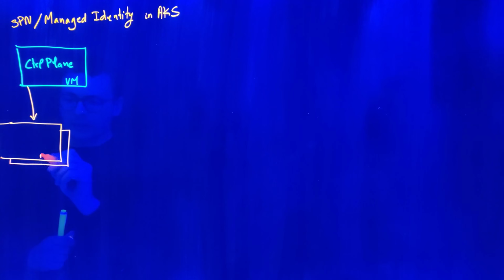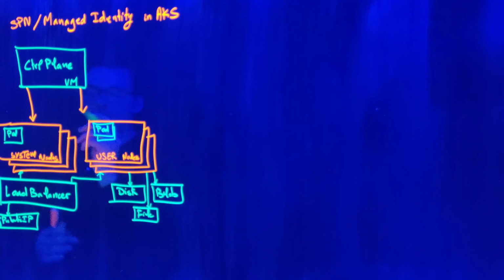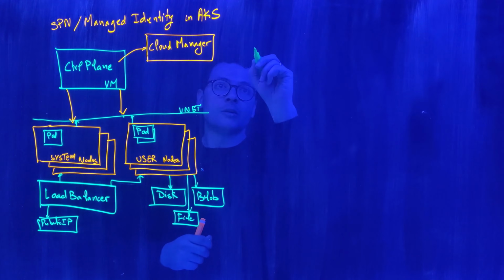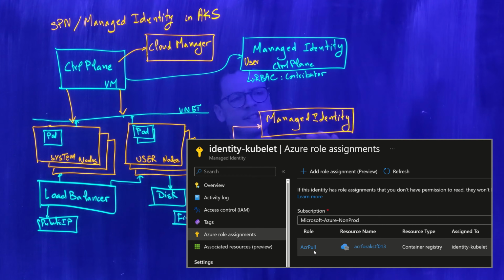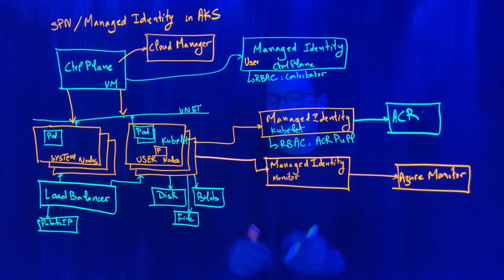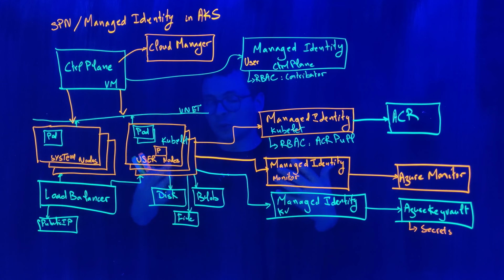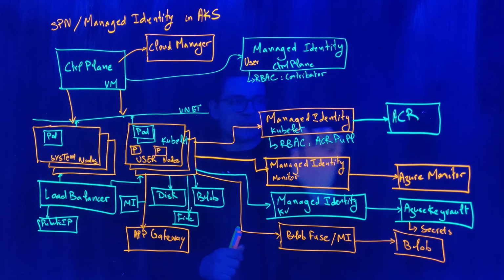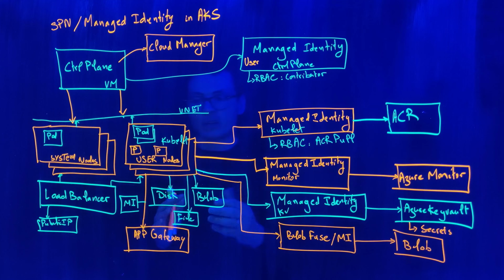Managed Identity for AKS